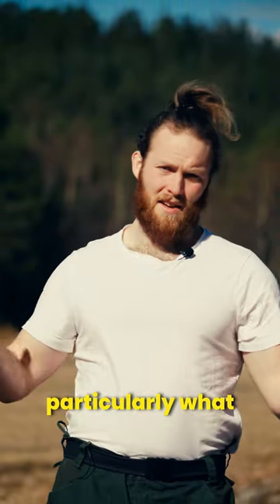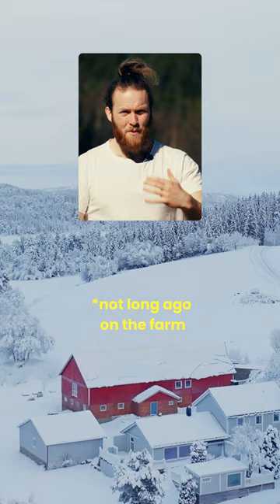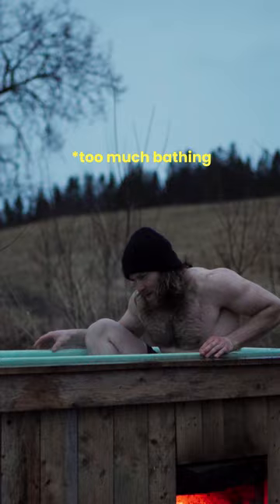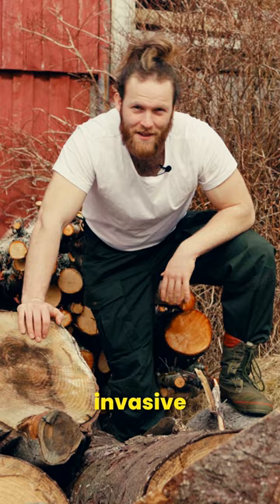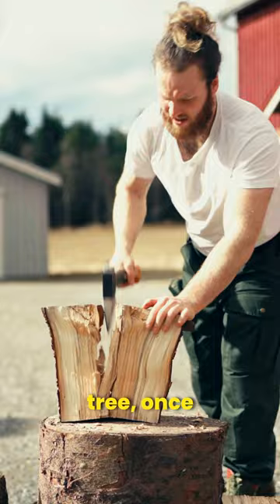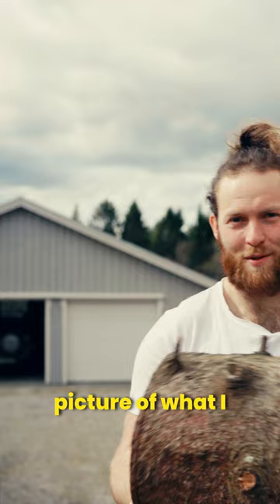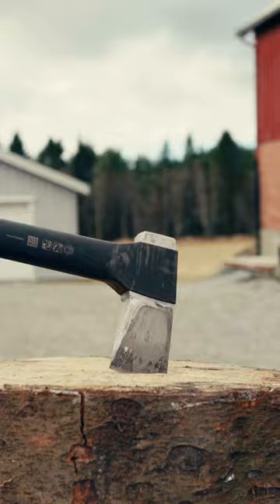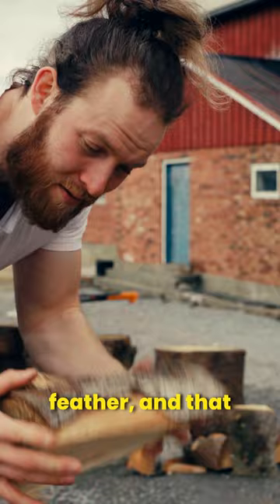Spring is coming to Norway 🇳🇴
12 degrees and sun in April in mid-Norway. That's pretty much what a good summer day in July can look like here as well. It's all too tempting to start planting and gardening. Last year I planted crops outside at the end of May and everything died in the frost a month later. Here up north, it takes patience, so I rather worked a little on the firewood.

The summer camp will be up and bookable by the end of the week as well! 7 days of peace, hiking, fishing, and cold baths in mountain lakes 🏔️
It's going to be great 🐺 Yuki is looking forward to it as well. Now, I just need to figure out building permission for the visitor cabin in the coming years. Oh yeah, and survive financially this month..

I don't have any income from this besides the lousy add rev, so i you like, join as a member 🐺

If you want to sign up at Pic-Time and sell your own prints, we both get one month off if you use the code: TILLDALING

►ETH - 0xD20a93f349Ed6786871CA224d74c4D3D277564c0